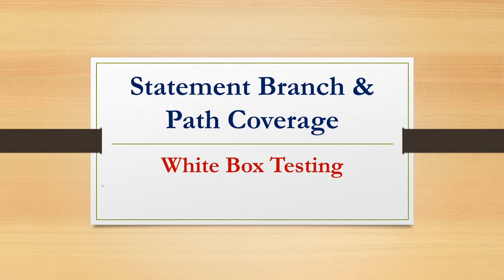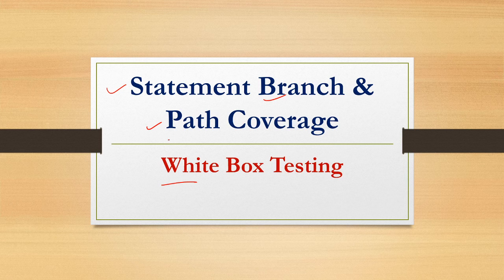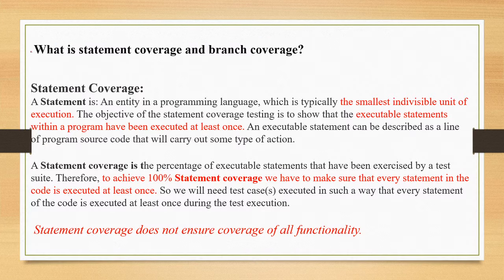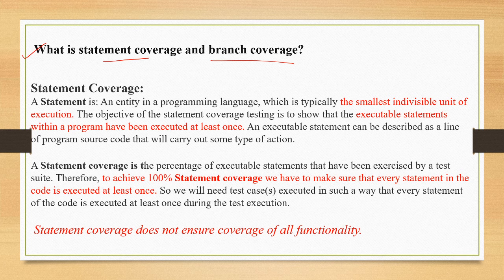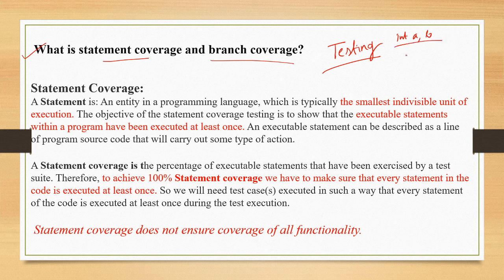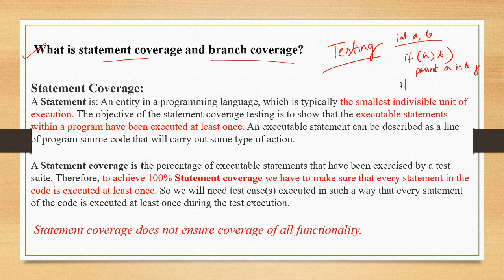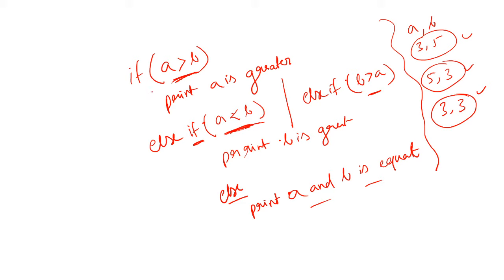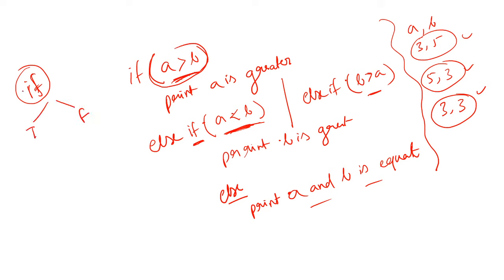Statement Coverage - Branch Coverage - Path Coverage | White Box Testing | UGC NET PYQs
Learn How to cover all the Statement,Branch and Path with minimum Test Cases in White box testing? How to calculate Parentage of Coverage?  UGC NET PYQs Solutions. - by Priyanka Chatterjee.